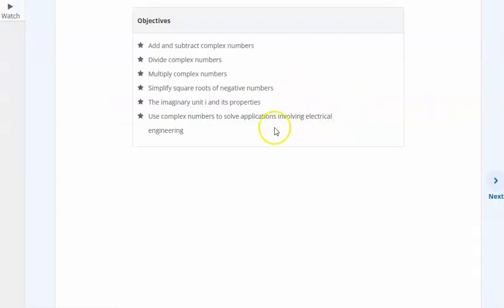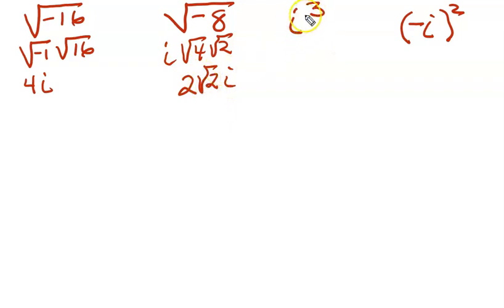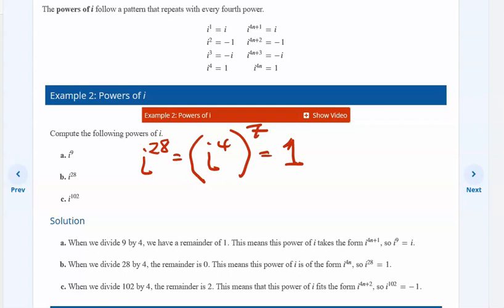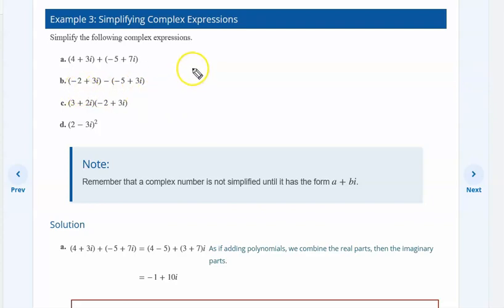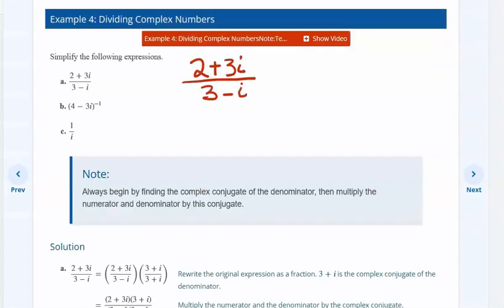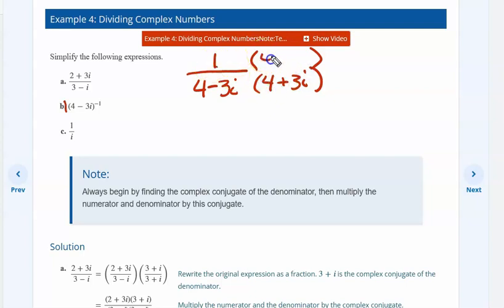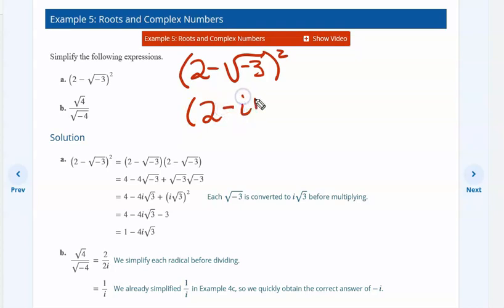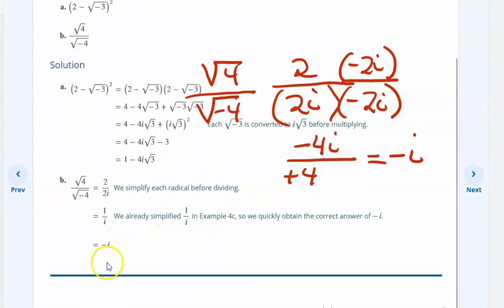Learn 1110 1.5 Complex Numbers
Complex Numbers. Background and Operations with...